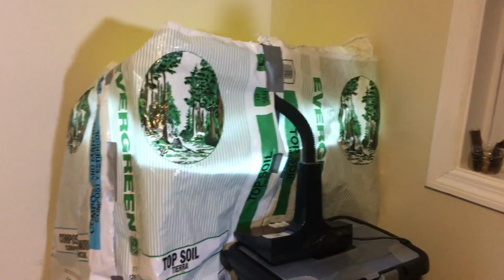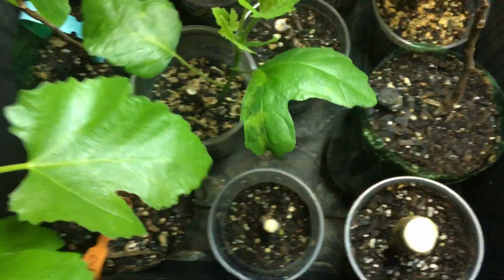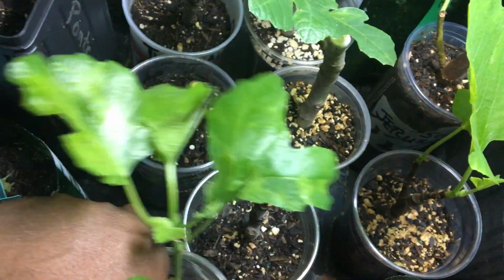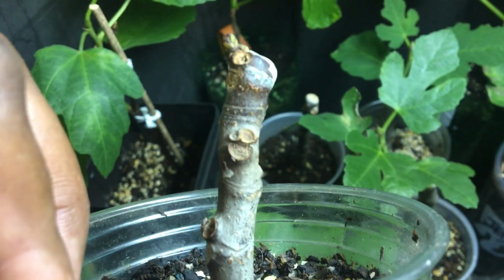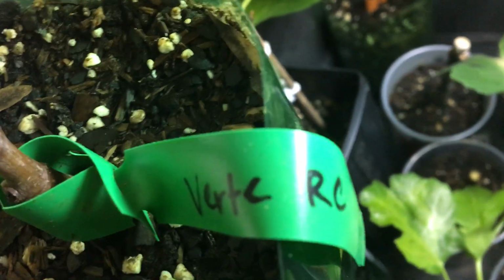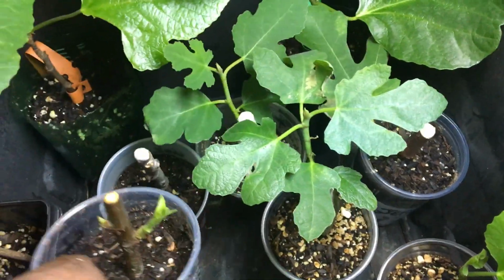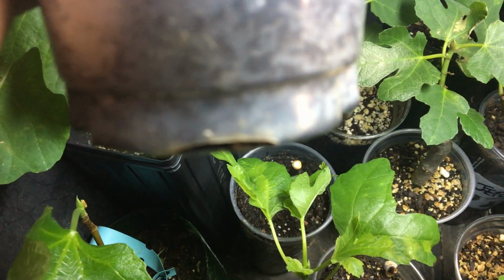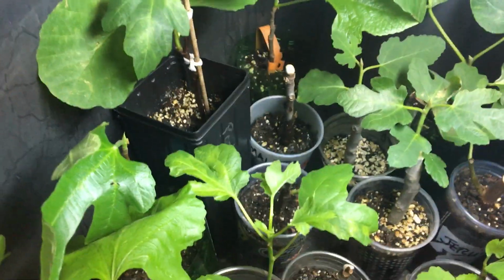Creative Way Of Rooting Fig Cuttings In Winter.